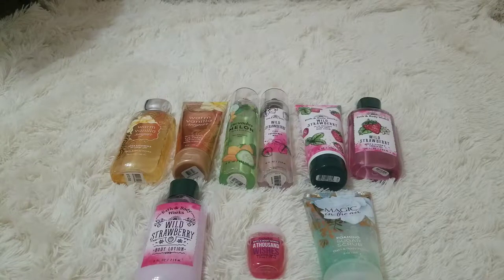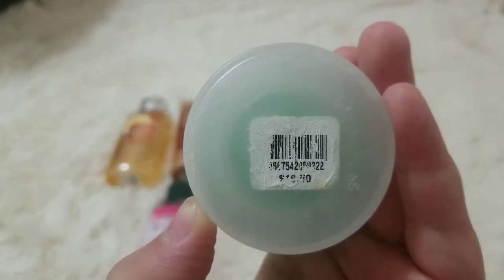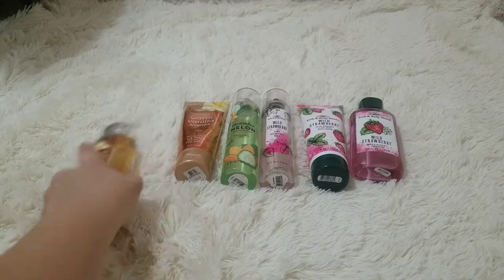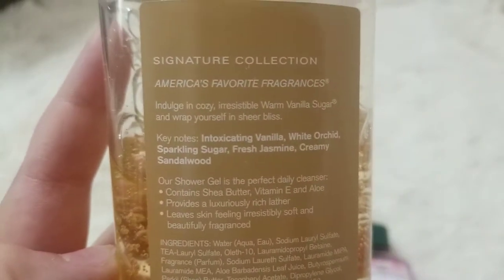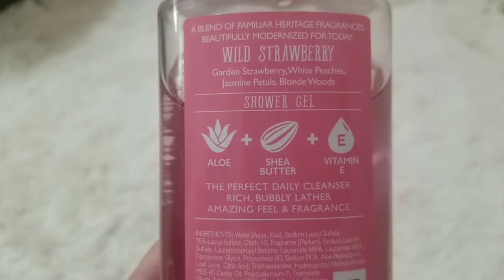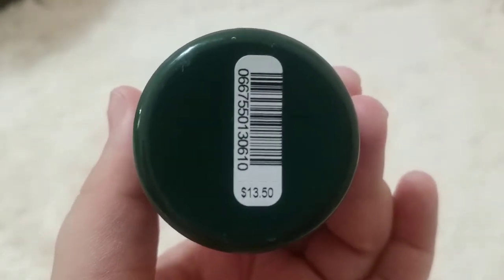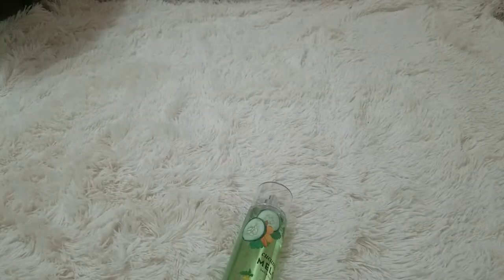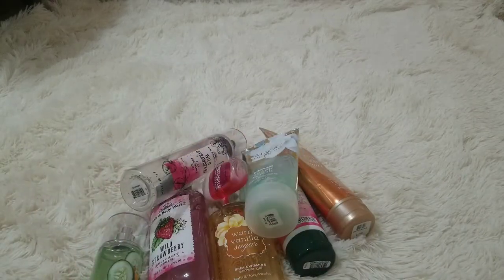Bath and body work collection